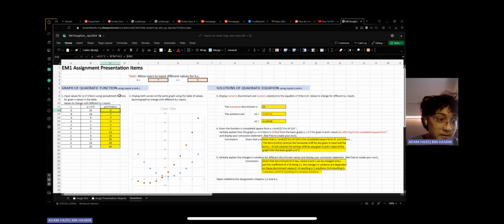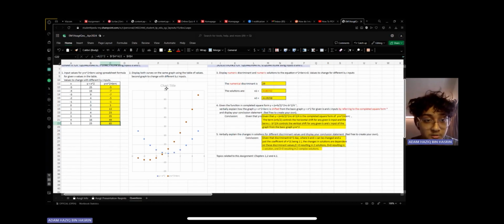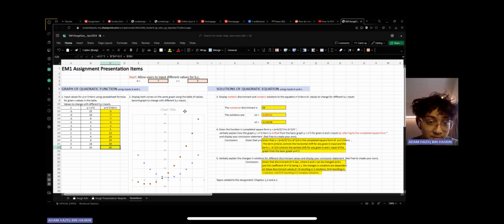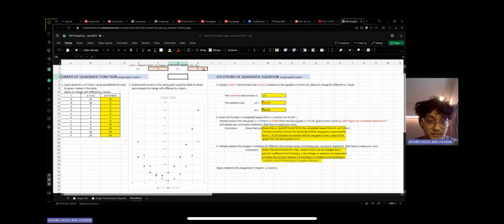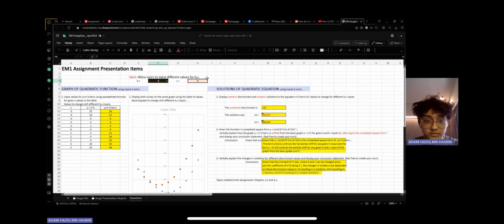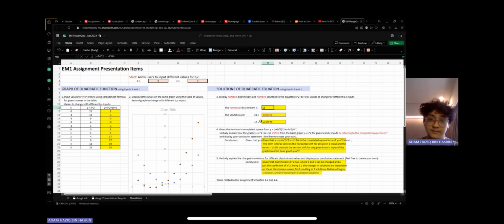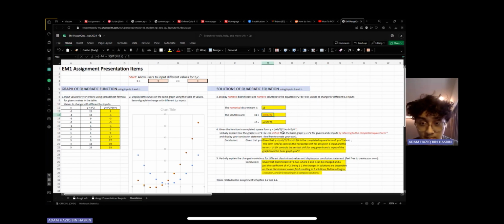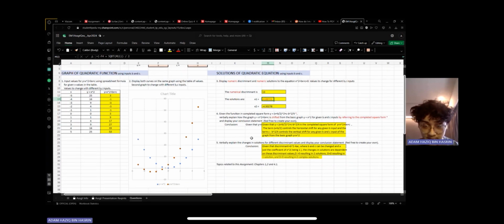EM1 Assignment Presentation Adam Haziq TE18